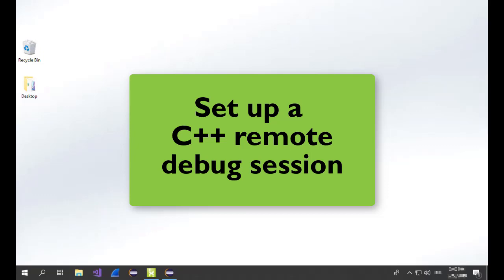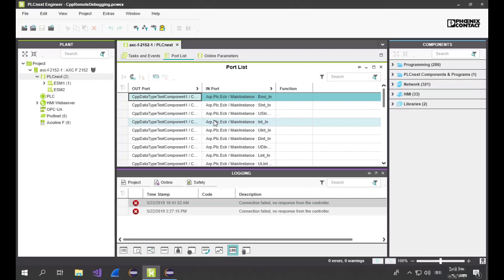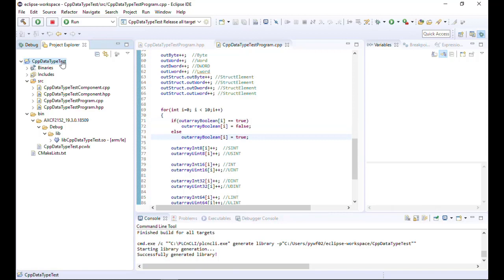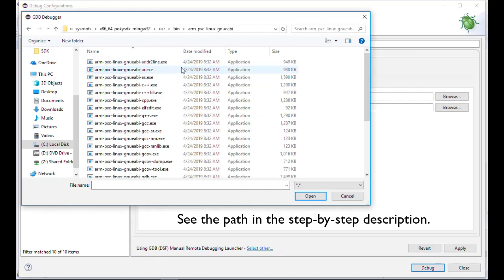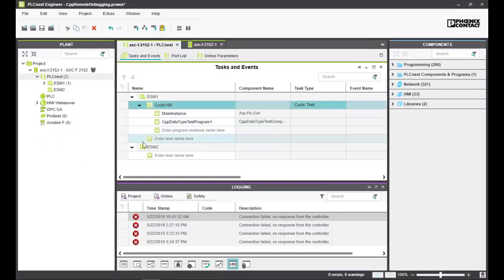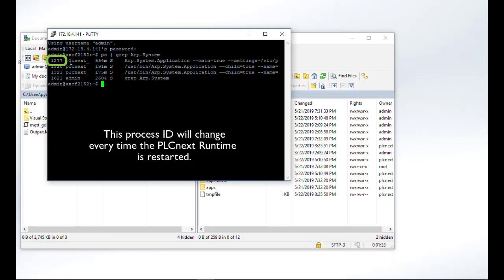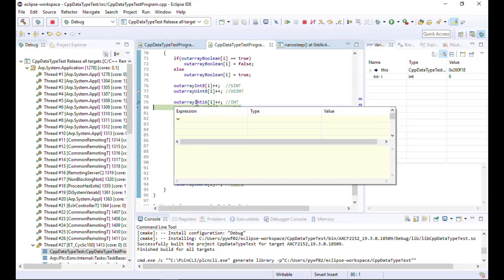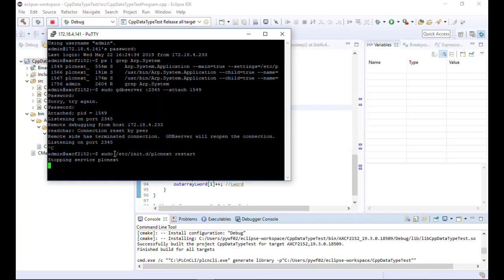How to set up a C++ remote debugging session in Eclipse | PLCnext Technology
► All you need to do before starting a remote debugging session for your C++ program running on PLCnext Technology.

► If you try to find some issues in you C++ code written for PLCnext Technology you need to see what’s happening while the program is running on the PLC. This would be a remote debugging session – and fortunately, each PLCnext Control comes with an embedded GNU Debug Server, the GDB server, which is perfect for this job.

► In this video we show how to configure your Eclipse workspace for debugging, how to create and deploy a debug build of your code, how to start the GDB server and attach it to the remote PLCnext process. Then you can set breakpoints and step through your program in Eclipse while it runs on the PLC.

Default path to the PLCnext Runtime application:
…/SDK/{PLCnext-Control_firmware-version}/sysroots/{…gnueabi}/usr/bin/Arp.System.Application

Default path to the GDB debugger:
…/SDK/{PLCnext-Control_firmware-version}/sysroots/x86_64-pokysdk-mingw32/usr/bin/arm-pxc-linux-gnueabi/ arm-pxc-linux-gnueabi-gdb.exe

Command lines in the gdbinit.txt:
handle SIGUSR2 nostop noprint
handle SIGILL nostop noprint
handle SIGSTOP nostop noprint

Default path to the Shared Object:
…/eclipse-workspace/project-folder/bin/{PLCnext-Control_firmware-version}/Debug/lib/

Default port number of the GDB server:
2345

Command to find the process ID:
ps | grep Arp.System
Note: As of firmware version 2020.0 LTS,  it has to be
ps aux | grep Arp.System

Command to attach the GDB server to the PLCnext process:
sudo gdbserver :{port number} –attach {process id}

Command to restart the PLCnext process:
sudo /etc/init.d/plcnext restart